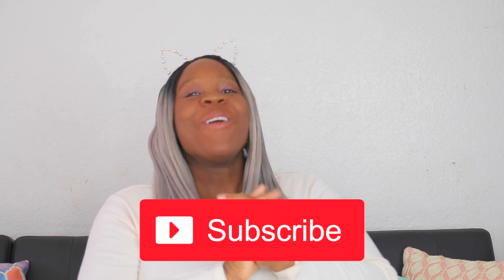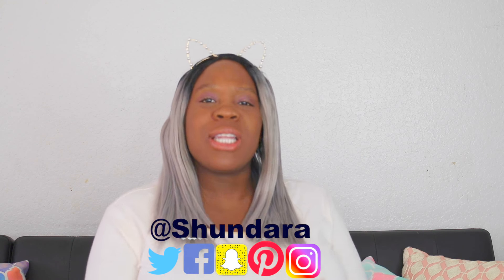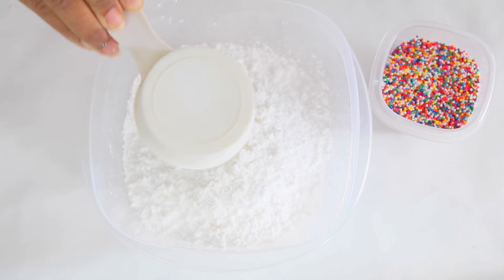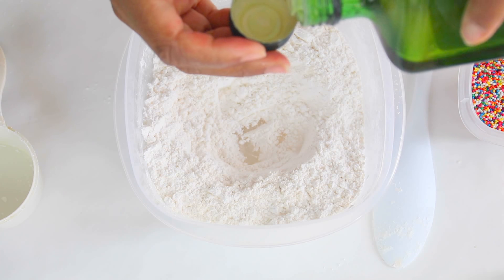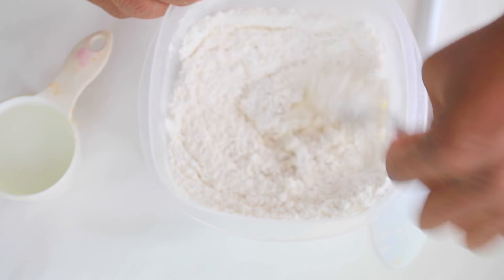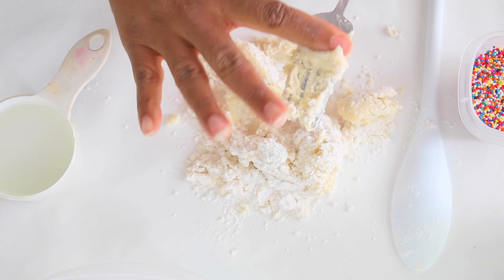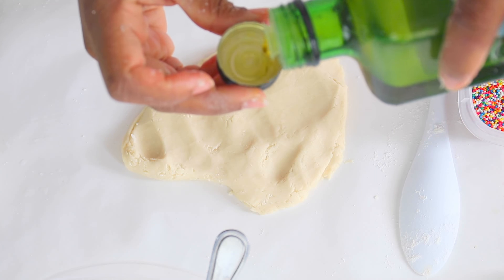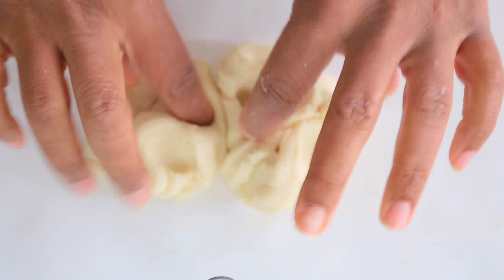Edible Sugar Slime You Can EAT! How To Make No Glue Sugar Slime! SUGAR SLIME DIY Without Glue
Edible Sugar Slime You Can EAT! How To Make No Glue Sugar Slime! SUGAR SLIME DIY Without Glue! Today we are going to make edible sugar slime! Because we all know sugar makes the brain happy! This edible slime is made with just powdered sugar and a few simple ingredients to make this slime an edible sweet treat. The sugar slime we are making today is pretty easy to make and you can use flour to make it. If you don't have powdered sugar, just use regular sugar. Flour, powdered sugar and oil is all you need to make this edible sugar slime.

Edible Sugar Slime You Can EAT! How To Make No Glue Sugar Slime! SUGAR SLIME DIY Without Glue! Let me tell you it is a really easy slime to make and super fun to play with. This edible slime can be made by anyone and you will not fail at making it. I know it also tastes delicious and after you play with it you can eat it as well.

how to make edible slime without cornstarch

Skincare Hacks!